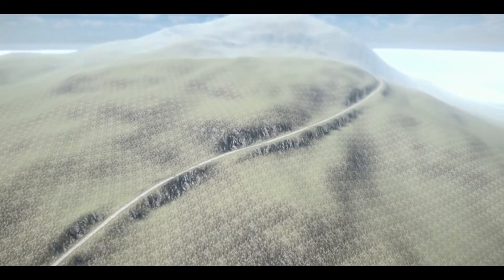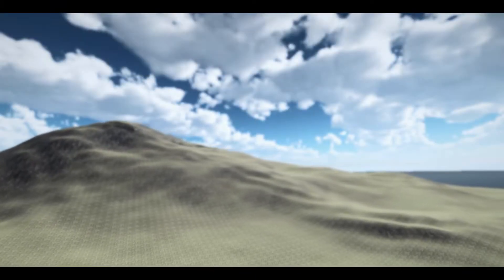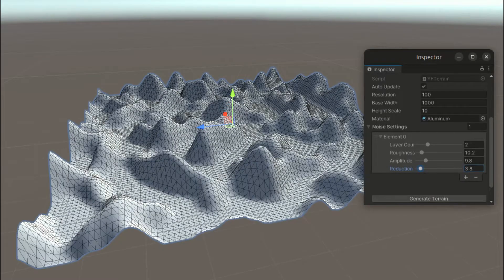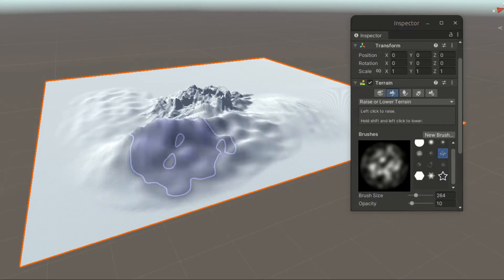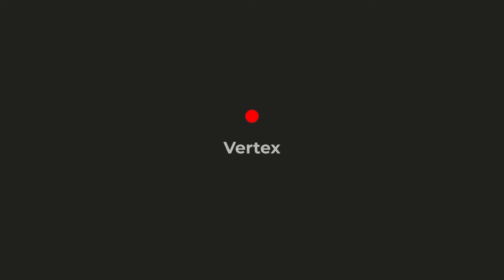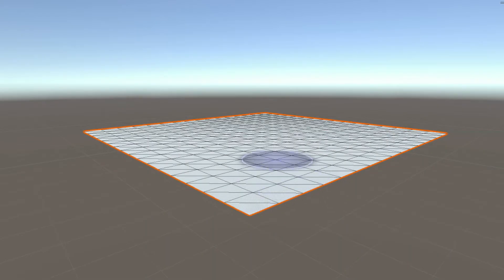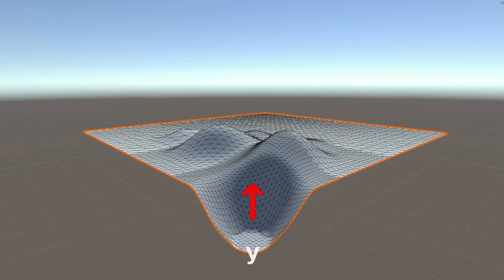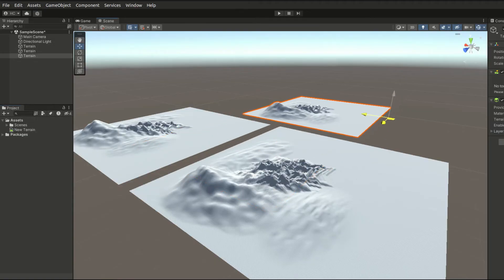Introduction to Terrains | Unity Terrain Basics (2023) | EP1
Hi there! In this video, we will be having an introduction to the terrain component in Unity. We will look at the formation of a terrain mesh and the way terrain data is saved in a Unity project.

The terrain tools provided in Unity allows us to quickly sculpt and design beautiful landscapes for players to explore. It is so powerful and is complete free to use. Terrains are especially useful for open world and 3D games. In this series, I will be introducing its amazing features and demonstrating the design process of a 3D terrain.

This series is provided free and is targeted for beginners. It includes the latest version of the Terrain Tools package provided by Unity, as of Dec 2022. Follow this series and level up your game!